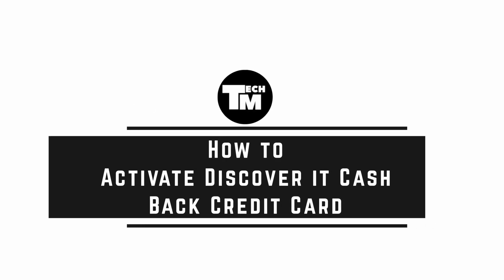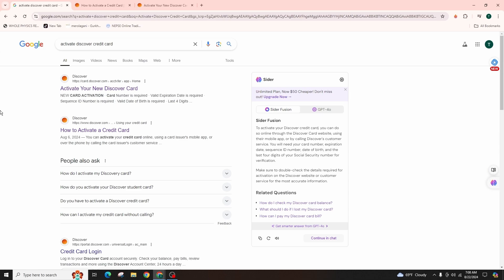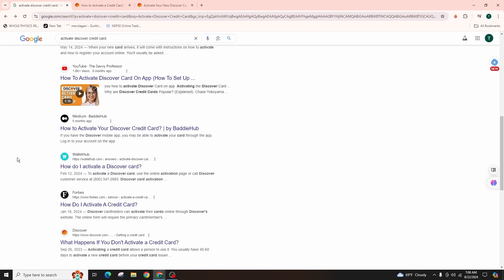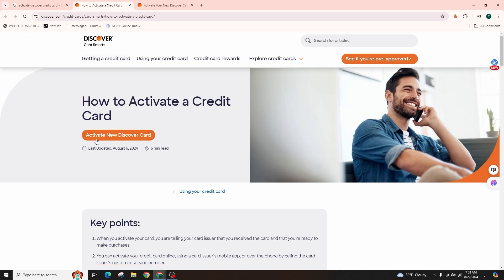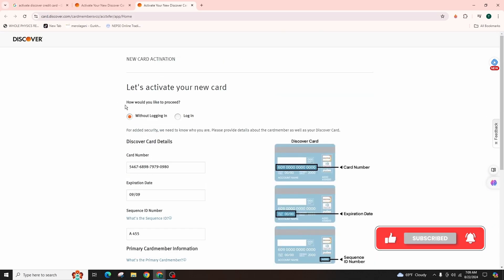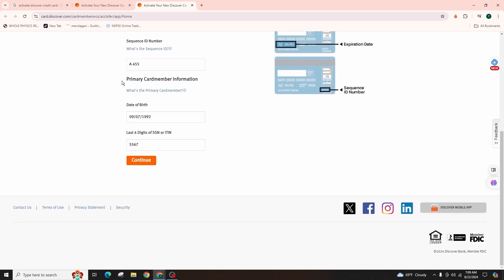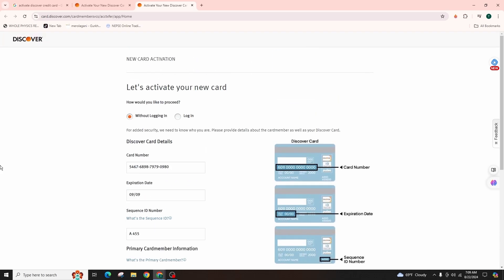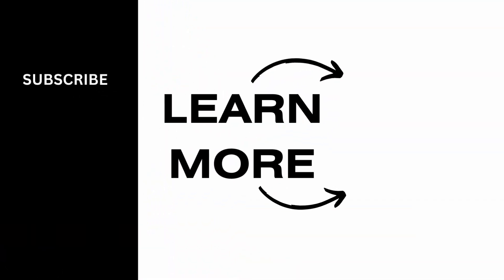How to Activate Discover IT Cash back Credit Card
How to Activate Discover IT Cashback Credit Card in 2024! Just received your Discover IT Cashback Credit Card and need to activate it? This video will guide you through the steps on how to activate your Discover IT Cashback Credit Card quickly and securely. Whether you're asking, "How do I activate my Discover IT Cashback Credit Card?" or need help with the activation process, this tutorial has you covered. Learn how to activate your Discover IT Cashback Credit Card and start earning rewards right away. Watch now to see how you can activate your Discover IT Cashback Credit Card today!

Timestamps:

00:00 How to Activate Discover IT Cashback Credit Card
00:10 How Do I Activate My Discover IT Cashback Credit Card?